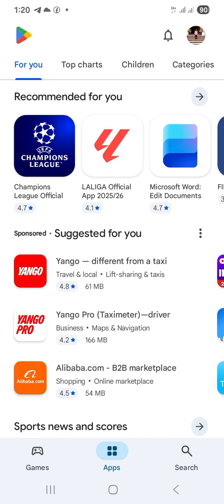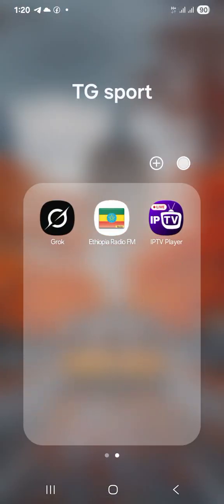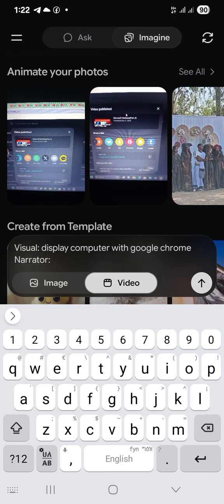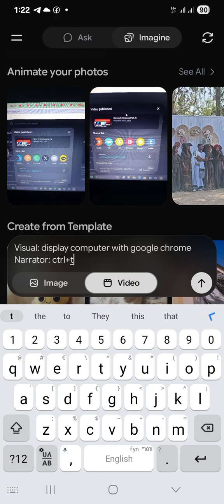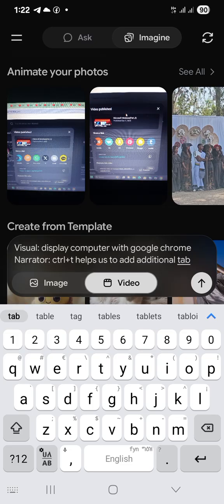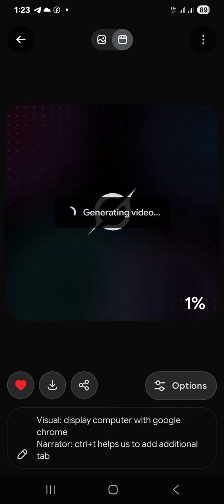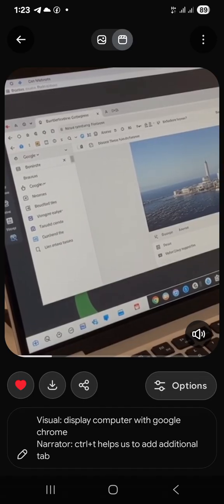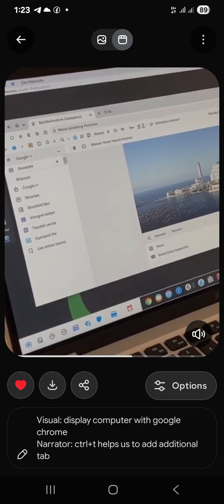Creating small videos using Grok software!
using Grok software to generate small videos and download!